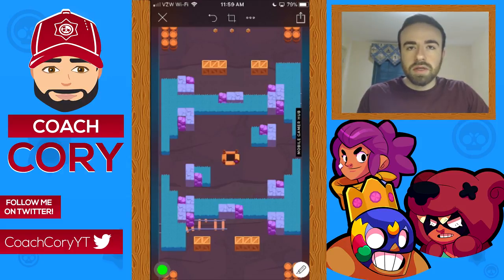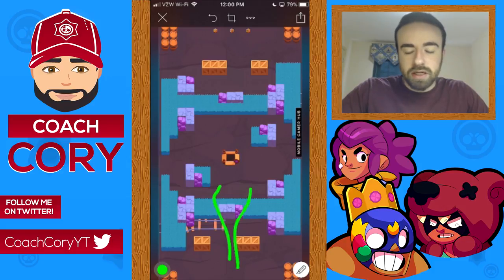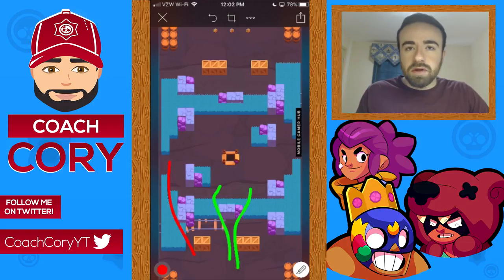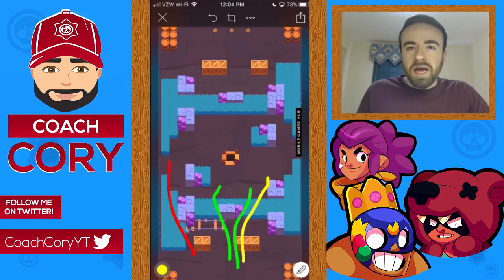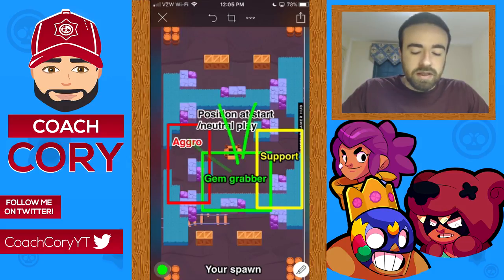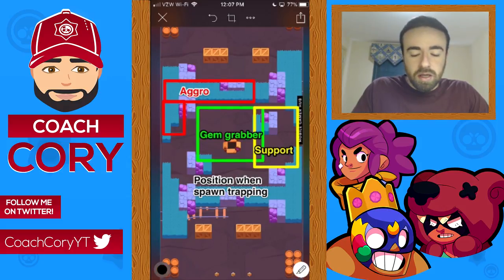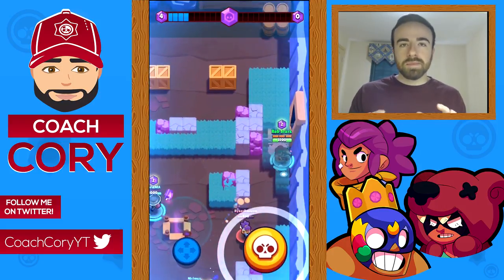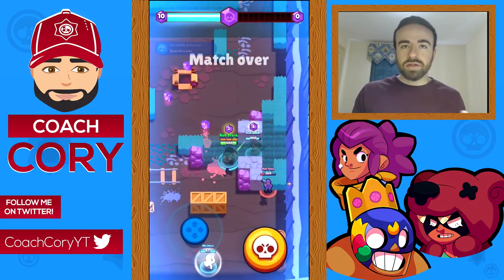Hard Rock Mine! Gem Grab Guide and Gameplay [Brawl Stars]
In this Brawl Stars video I go over the best team composition and strategy for the Smash and Grab map Hard Rock Mine.  I talk about what the best team composition is, map positioning, how to spawn trap the enemy, and other general tips and tricks for Mushroom Cave and S&G.  For team comp I specifically go over Poco/Bo/Pam, Nita/Shelly/Primo/Bull/Tara, and Colt/Ricochet/Spike.  At the end I show some top 200 gameplay with music in the background.  This is now a brawl stars gem grab tip video for hard rock mine gameplay.